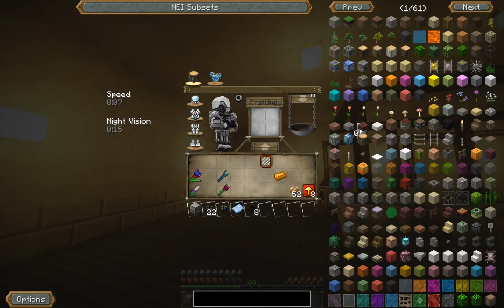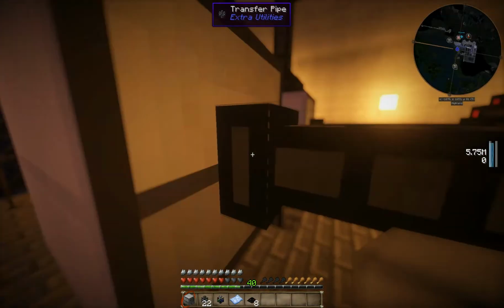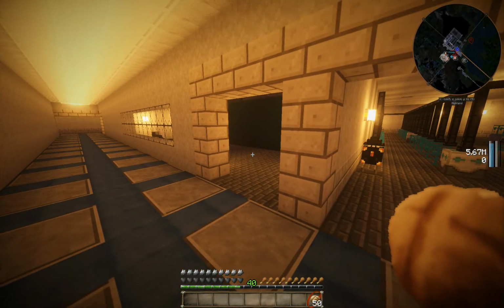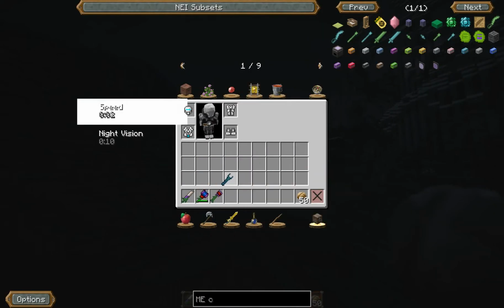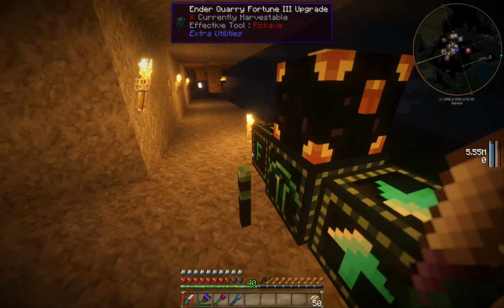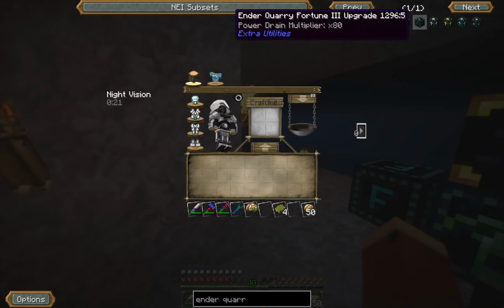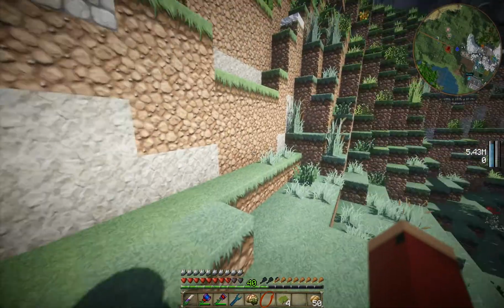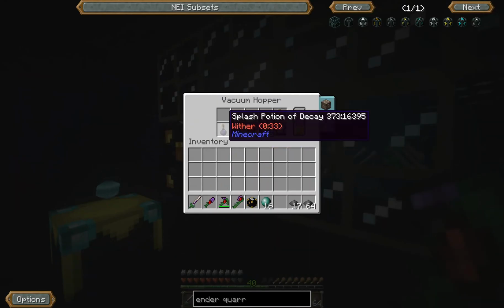Minecraft 1.7.10 - Direwolf20 Mod Pack - Sonic Either's Shader Pack - Modded Let's Play # 39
Cleaning up the sorting system. Solving the problem with the power.